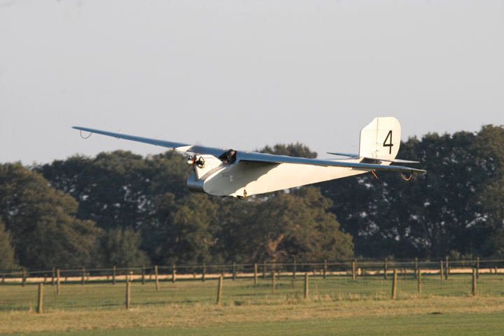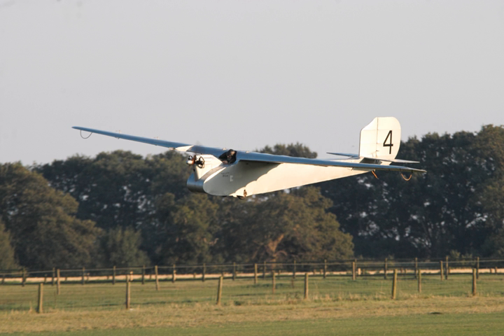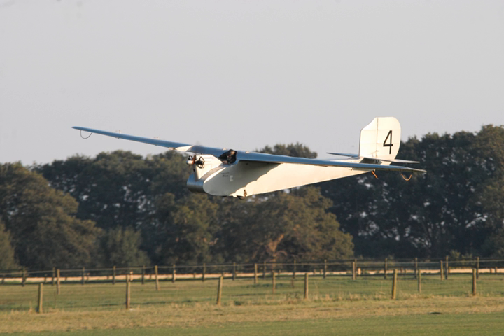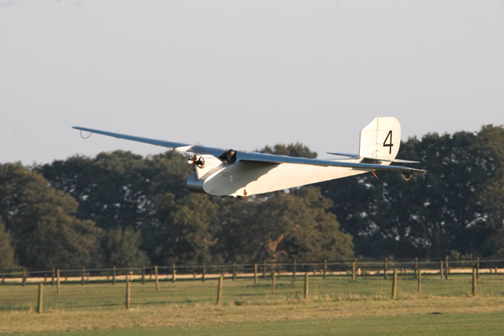English Electric Wren | Wikipedia audio article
00:00:11 1 History
00:01:44 2 Specifications (Wren)

- Socrates

SUMMARY
The English Electric Wren was a 1920s British ultralight monoplane built by the English Electric Company Limited at Lytham St Annes, Lancashire.